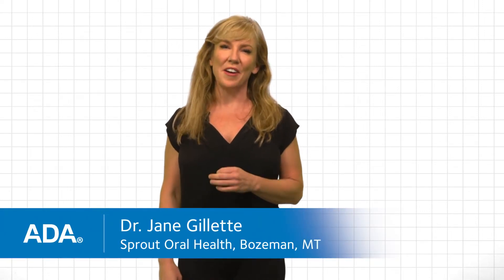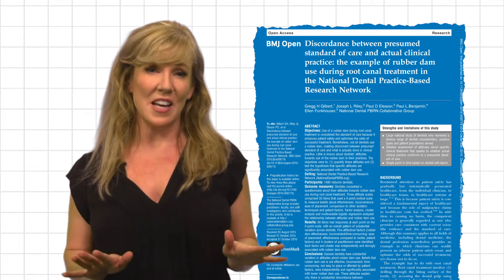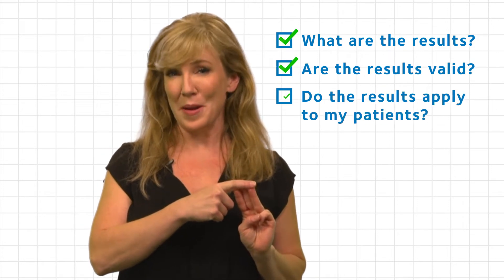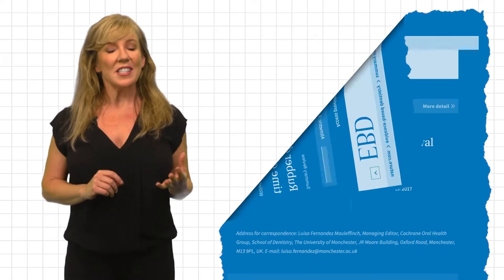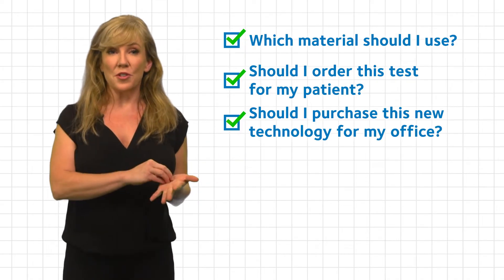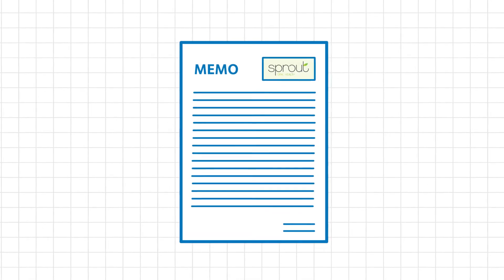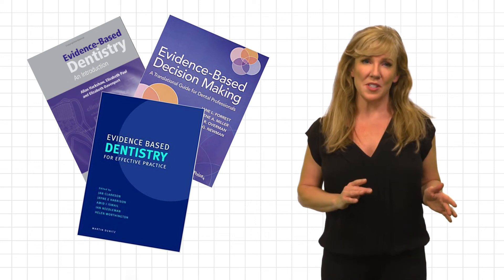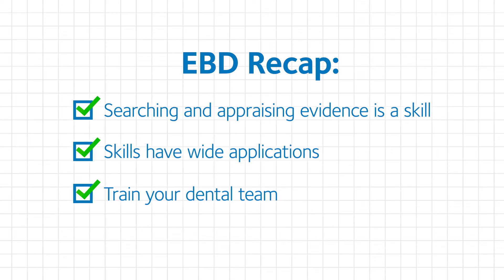Evidence-based Dentistry: Improving Business Operations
Want to improve efficiency and continuity of care at your dental practice? Learn how searching and appraising scientific research, and training your dental team in these skills can improve patient treatment in this video, part of the ADA’s evidence-based dentistry video series.

The EBD video series is supported by an unrestricted educational grant from Colgate.